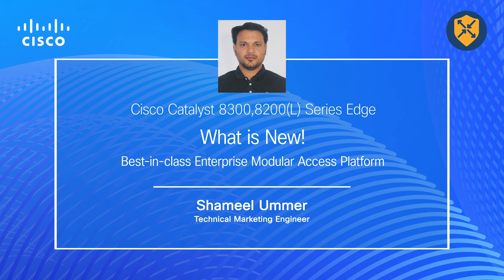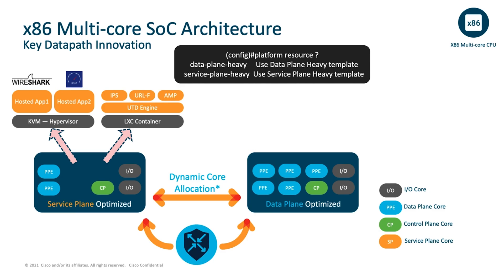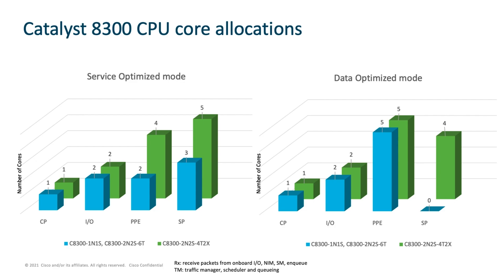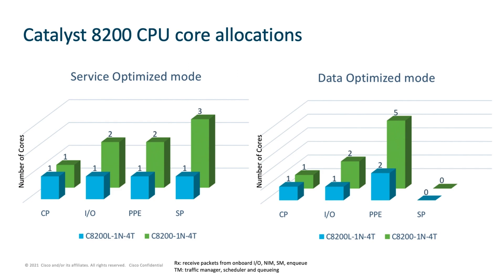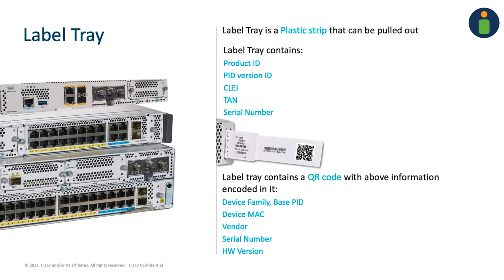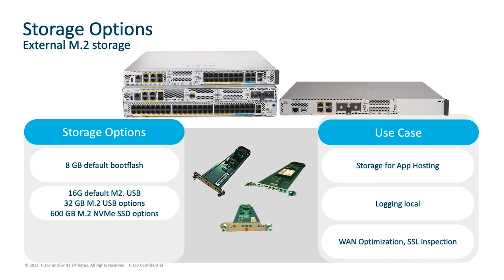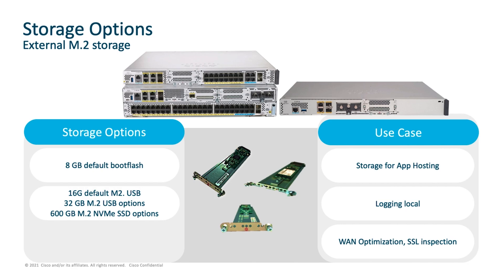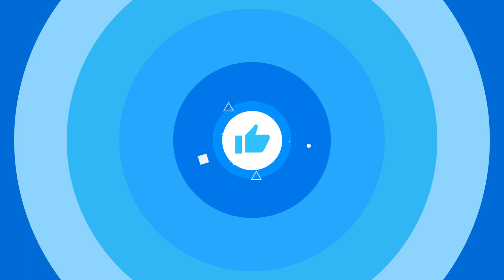Catalyst 8300 and 8200 Series - What is NEW?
This video goes over the details about Catalyst 8300 Series and 8200 Series innovations.